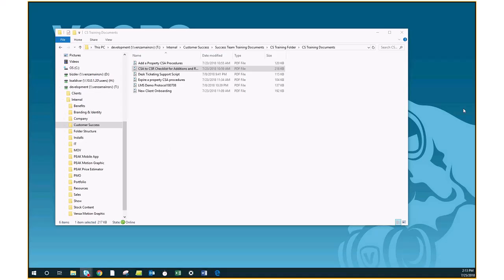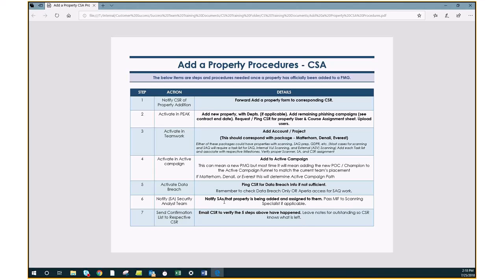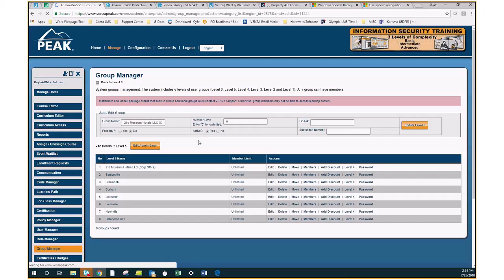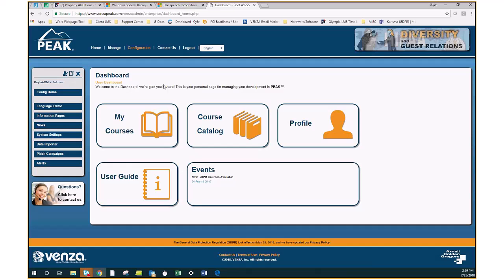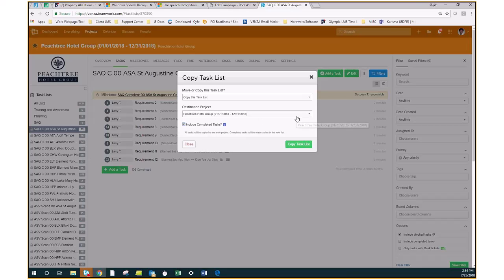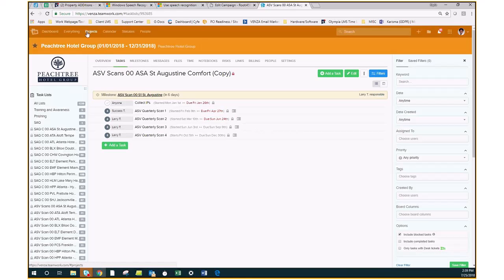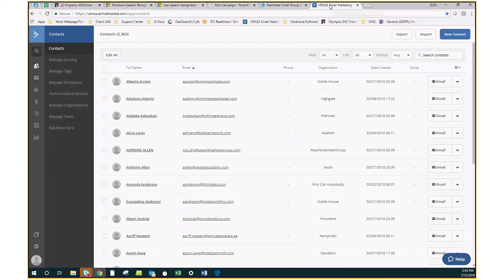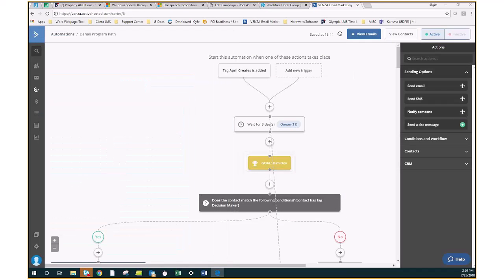CSA Training Checklist Wednesday, July 25, 2018 2 13 36 PM